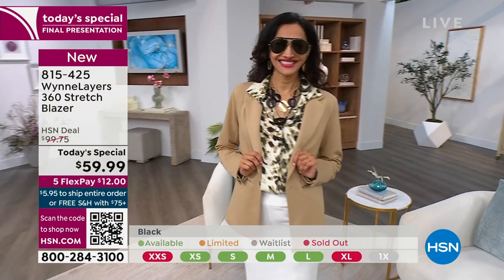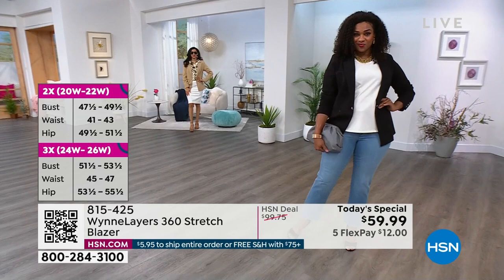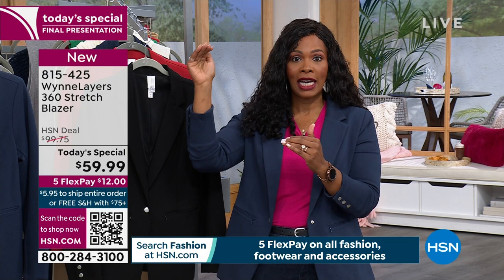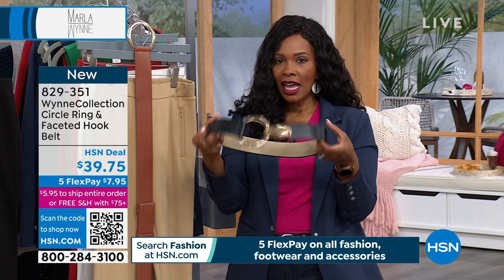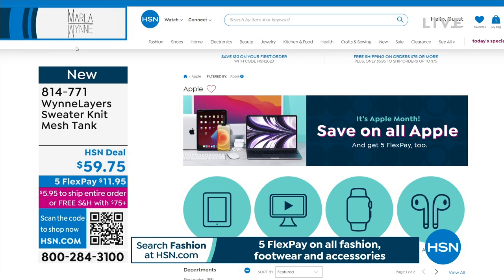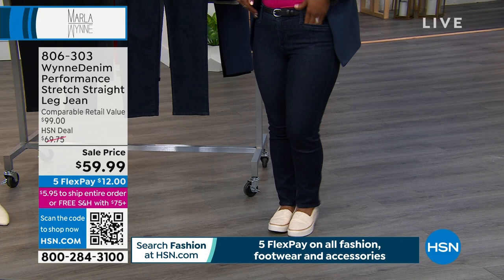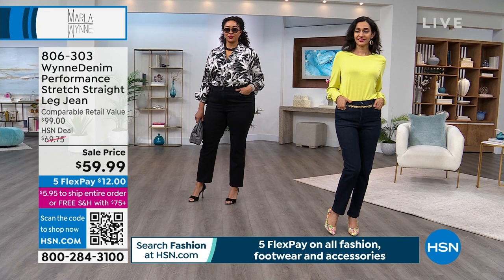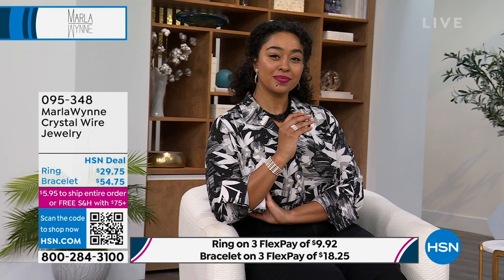HSN | MarlaWynne Fashions 02.23.2023 - 02 PM